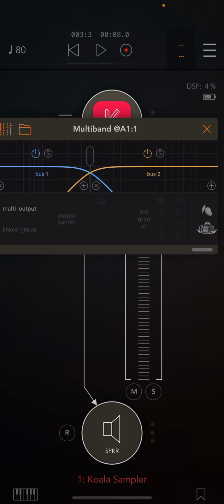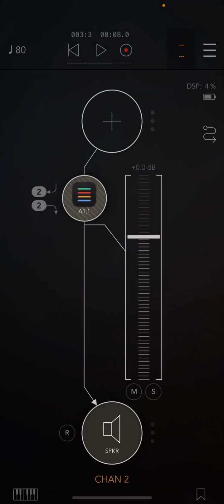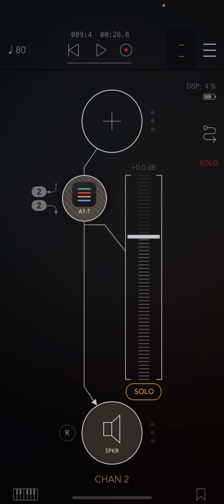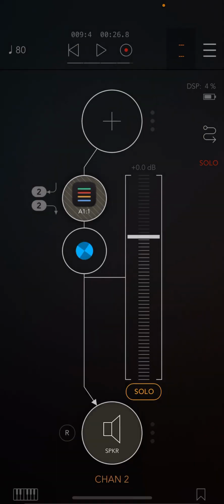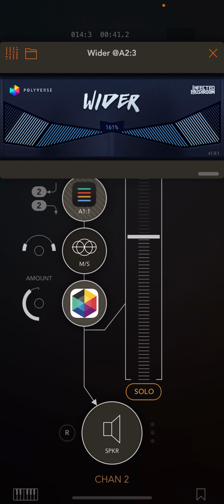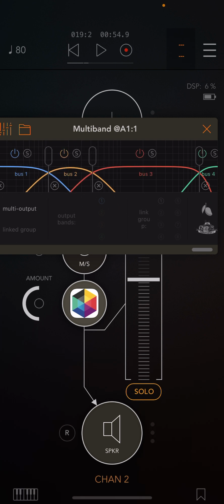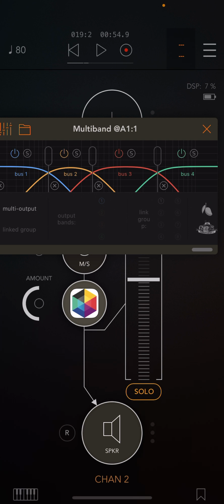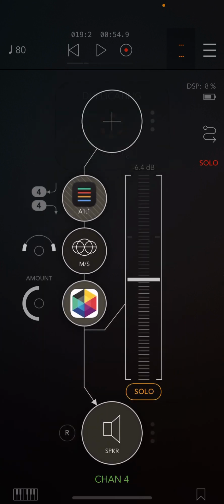Quick explanation of Multiband AUV3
Someone asked how to split the high end of a bass signal and split it wide in the stereo field. Blue mangoo Multiband and infected mushroom wider (two free auv3 apps) can do this effortlessly.